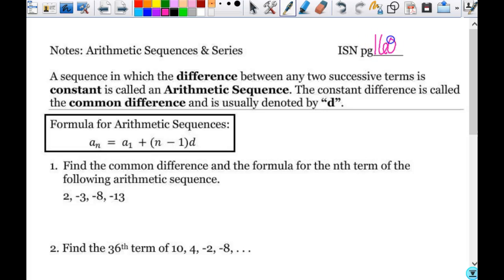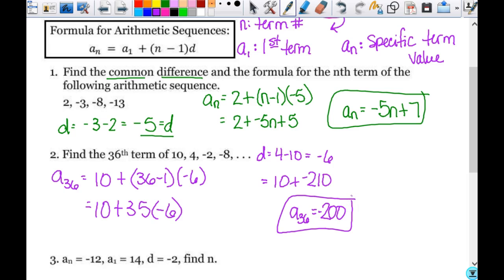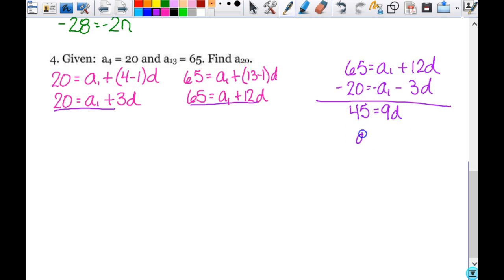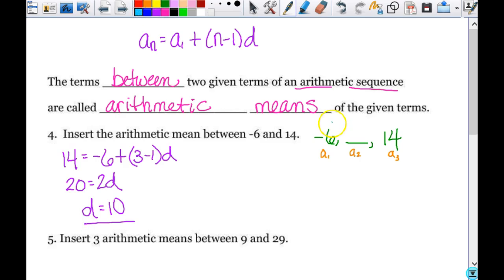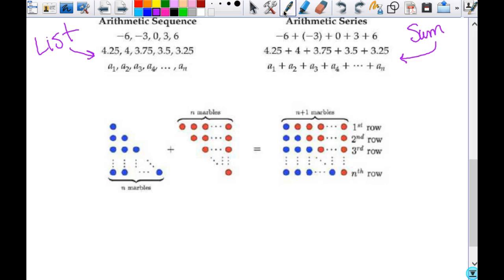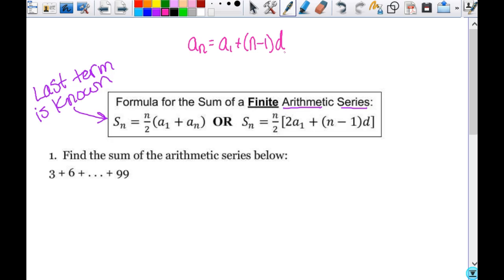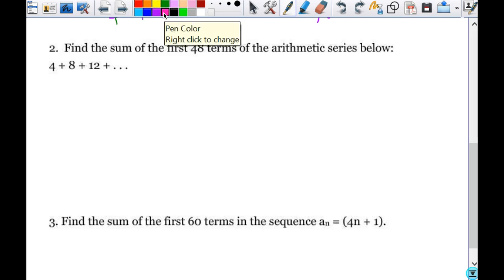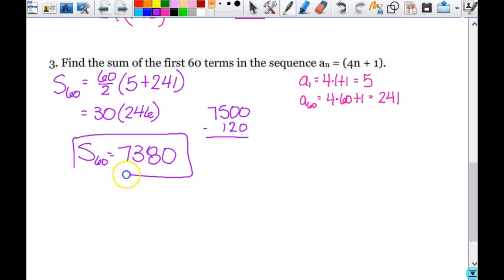Arithmetic Sequences & Series 6PC1718